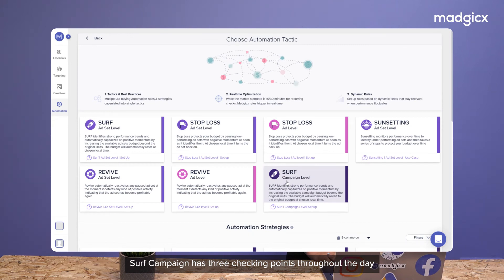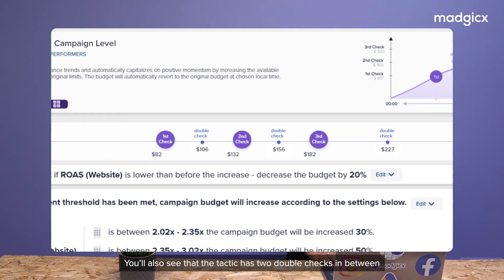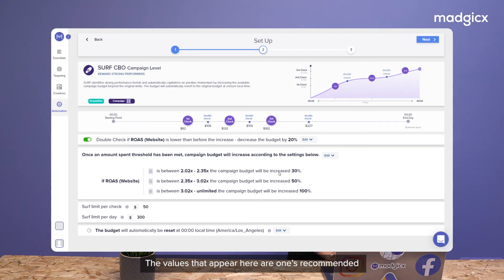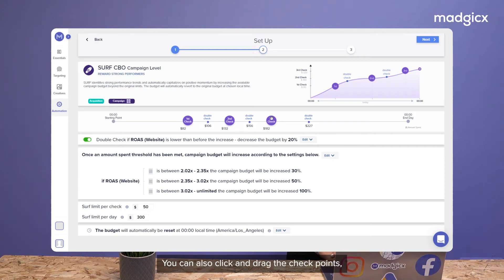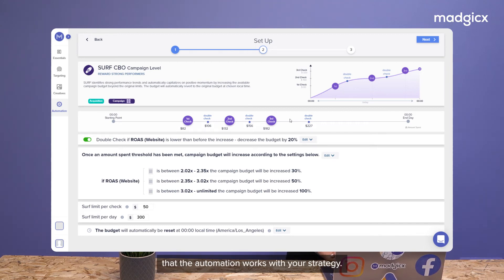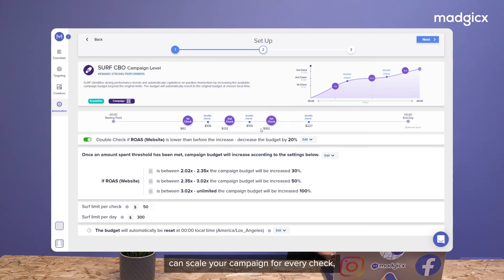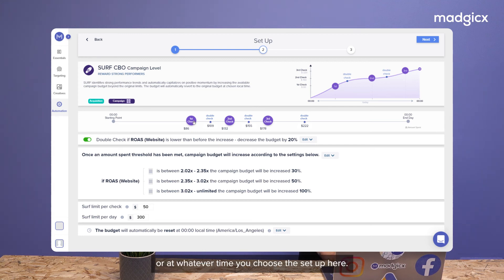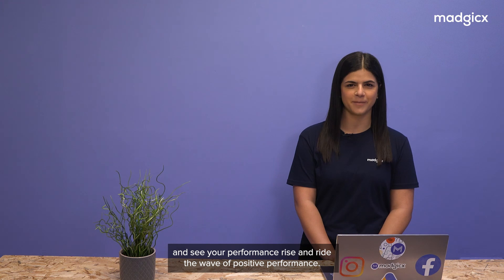Surf Tactic (Campaign Level): Scale Successful Facebook Ad Campaigns Real-time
We know how helpless it feels when you get stuck with managing large campaigns with complicated budgets.

That's why Madgicx created Surf Tactic on the campaign level.

In this video, you'll learn about this automation tactic and how you can use it for your campaigns so you don't spend the entire day manually adjusting budgets.

Here's what we'll cover in this video:

0:00 - Introduction
0:11 - What Surf Tactic does with your campaigns
0:20 - The 3 checkpoints (and double-check points) - increasing and decreasing budgets the smart way
0:46 - Editing the triggers to fit your strategy